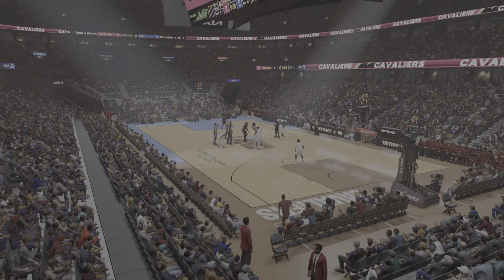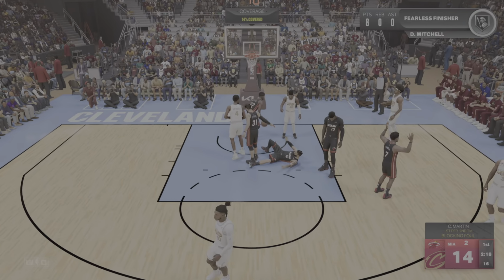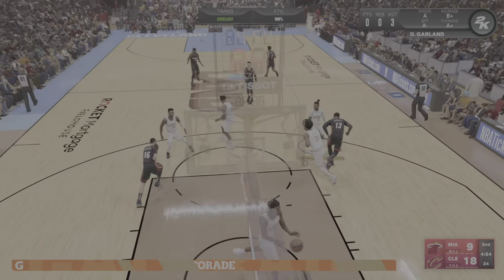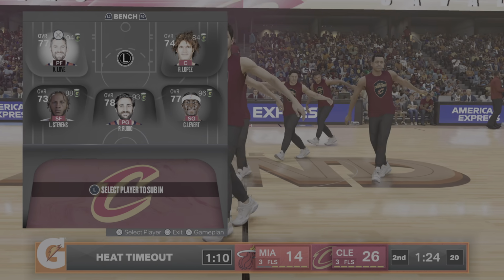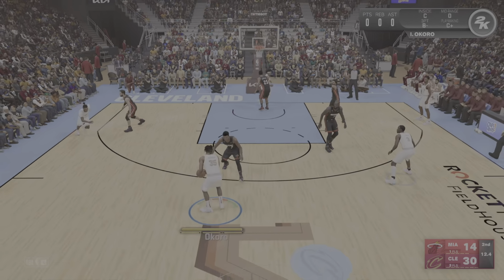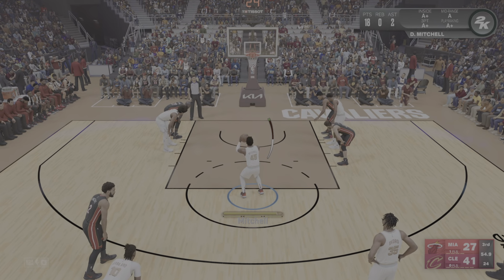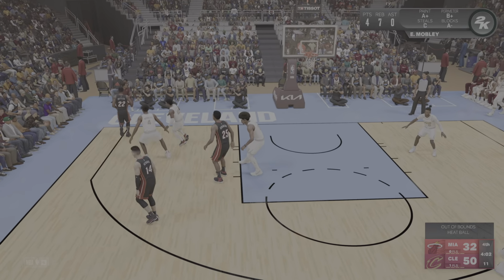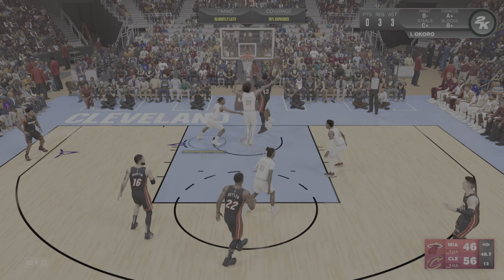NBA 2K23 Donovan Mitchell Cleveland Cavaliers vs Jimmy Butler Miami Heat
NBA 2K23 Donovan Mitchell & Darius Garland Cleveland Cavaliers vs Jimmy Butler & Tyler Herron Miami Heat